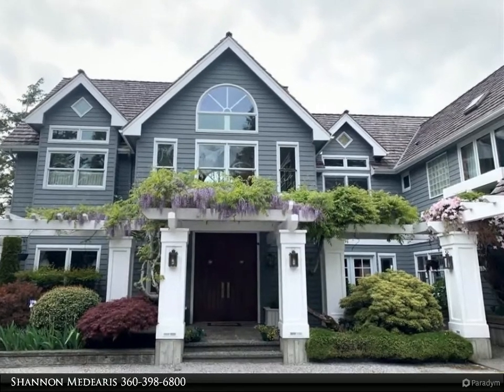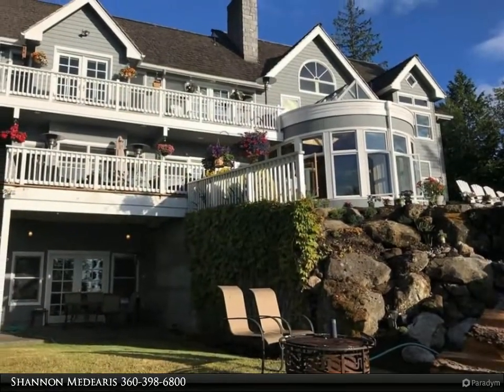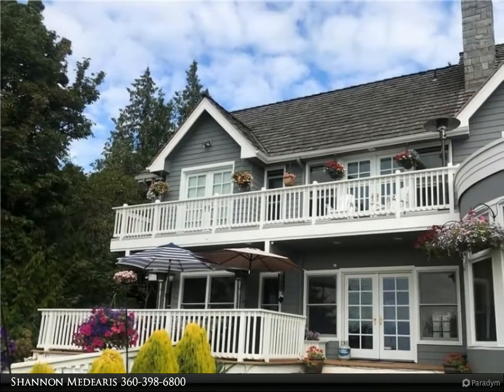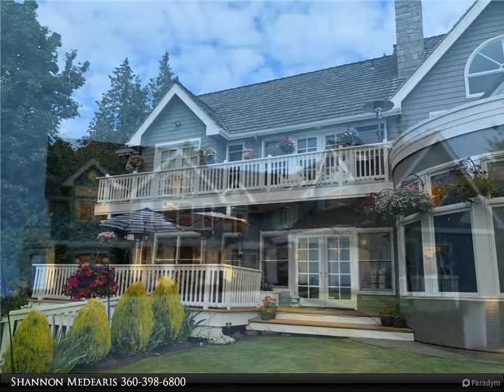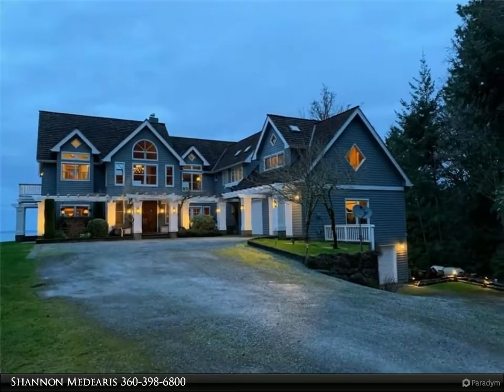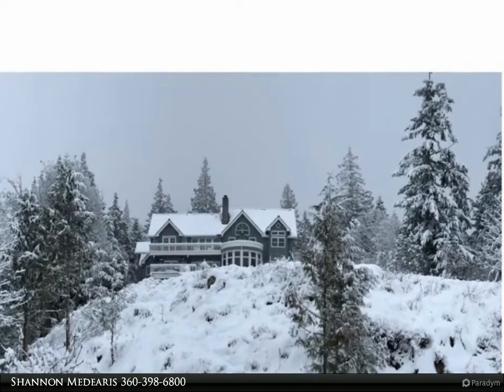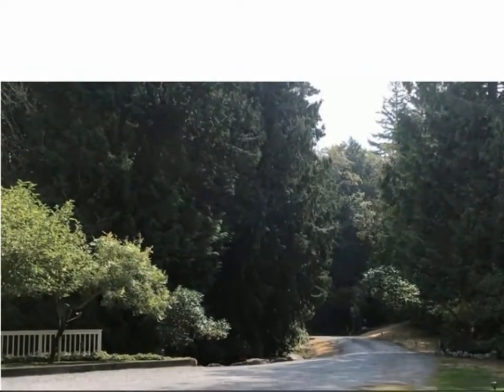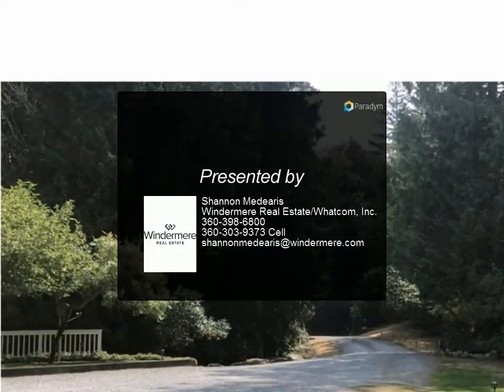Windermere Real Estate/Whatcom, Inc. - 550 Heron Point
Elegant custom-built home w/panoramic Bay & Island Views! This charming & inviting home boasts an exquisite open floor plan of 5,614 Sq. Ft. 3 bed/4.5 bath plus Bonus Rm, Rec Rm, Office, Great Rm, Caterer's dream kitchen w/an expansive granite island & walk-in pantry,Vaulted ceilings, Beautiful Pine wood flooring, 3 fireplaces, 3 car garage w/shop, Smart activated, Sec System, French doors,Cozy window seats & Private Airbnb setup. Privacy gate, secluded, but close to dining & shopping. Must see!

3 full bath, 3 half bath

Shannon Medearis
Windermere Real Estate/Whatcom, Inc.